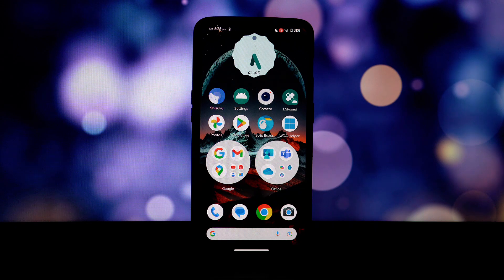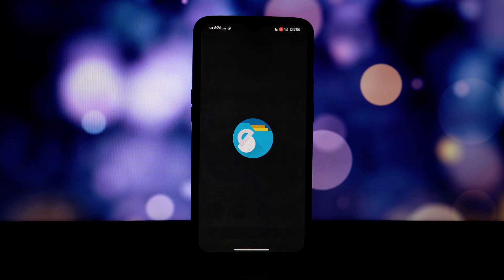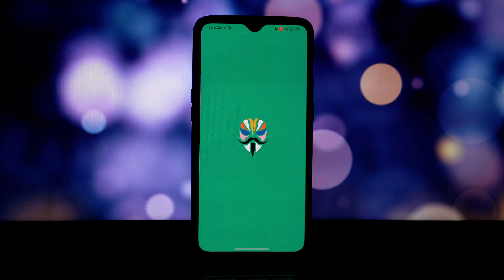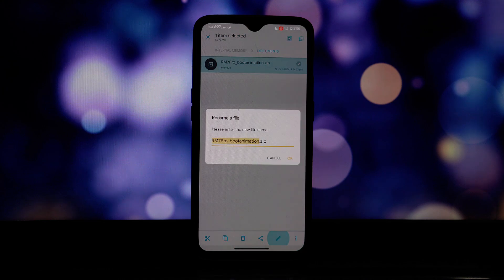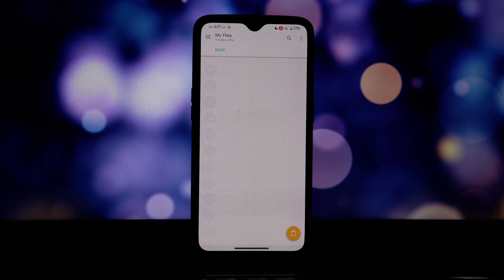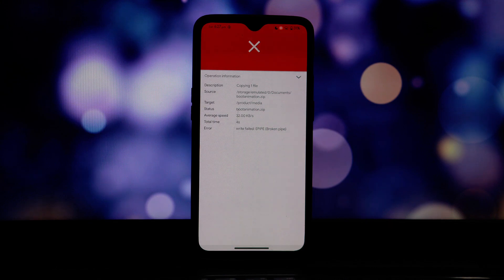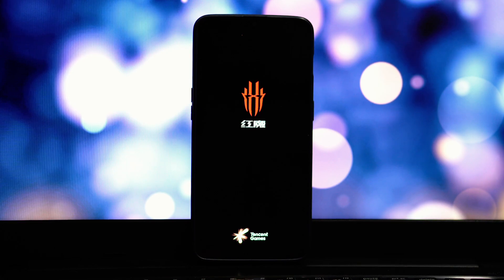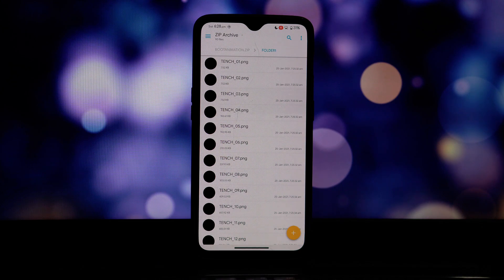Install Red Magic 8 Pro Boot Animation in Minutes (Root Required)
Want to give your Android device a sleek, futuristic look? Learn how to install the Red Magic 8 Pro boot animation in this easy-to-follow tutorial! We'll guide you through the steps, from downloading the file to granting root permissions. No more boring boot screens!